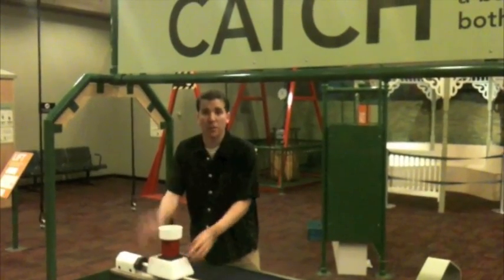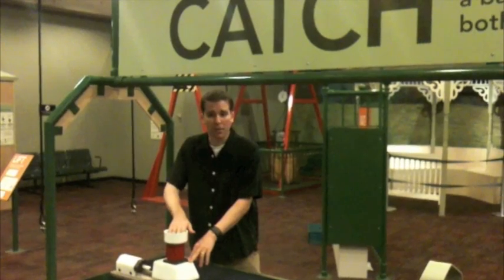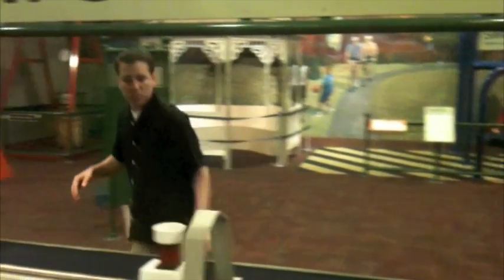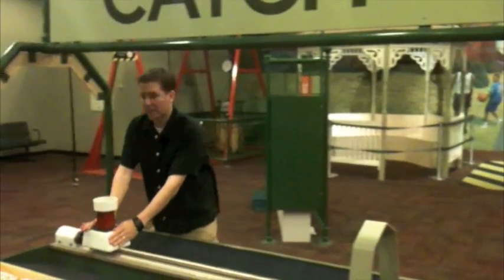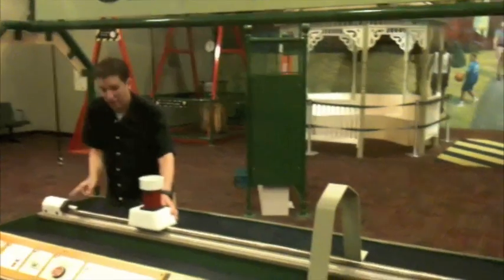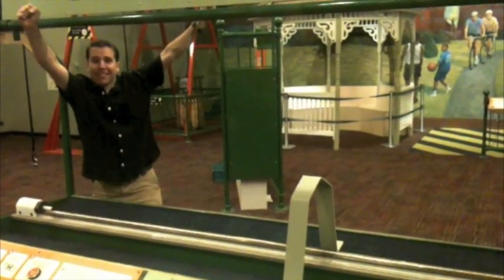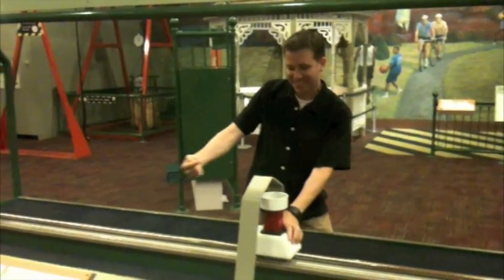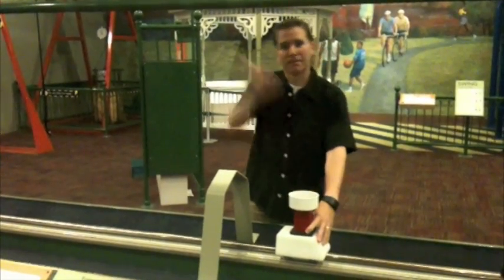Mr. Skelton - Physics Demo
At the Museum of Science in Boston, showing that the speed of a ball does not change if shot upwards from a cup.